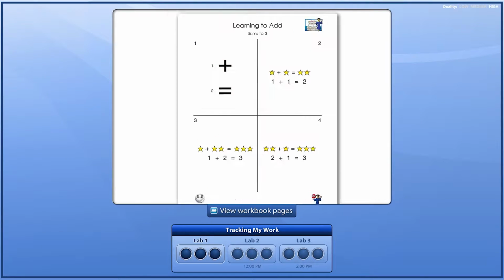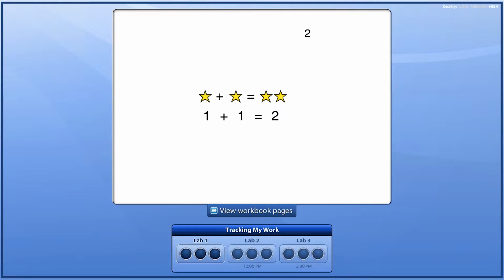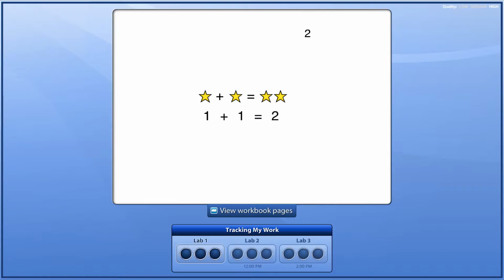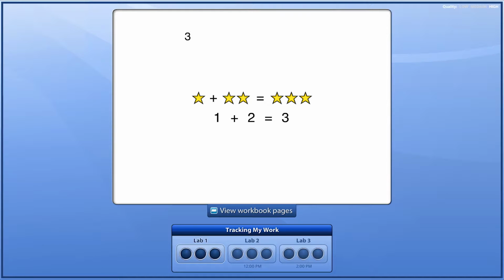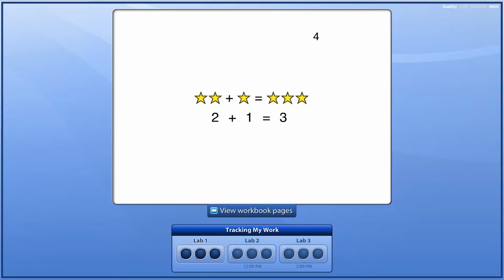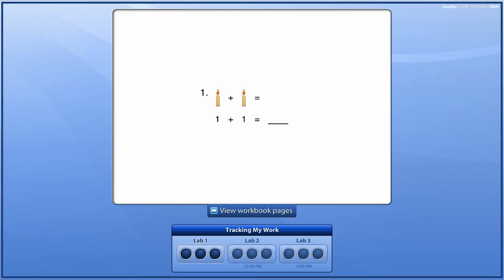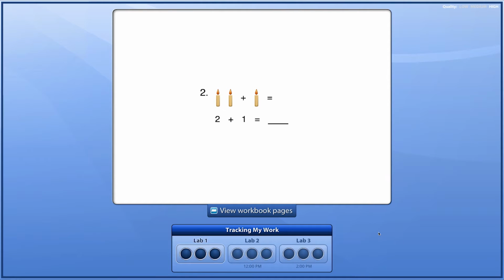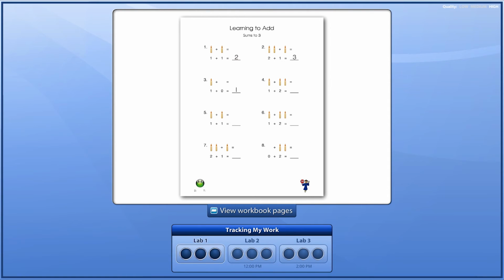Math - Sample Lesson